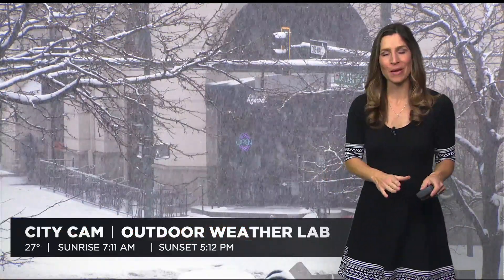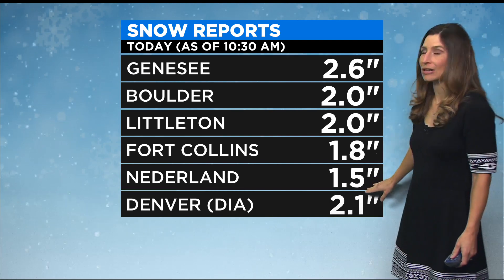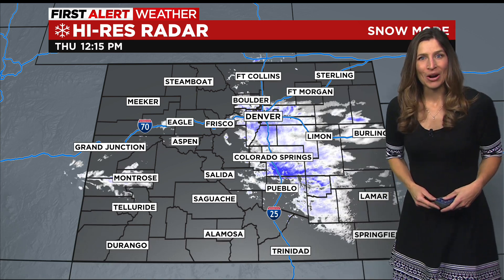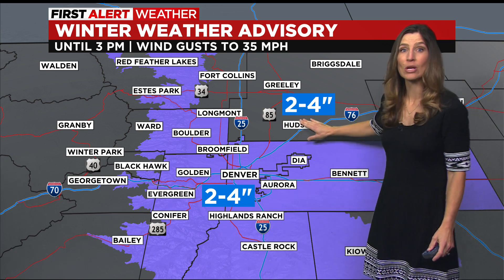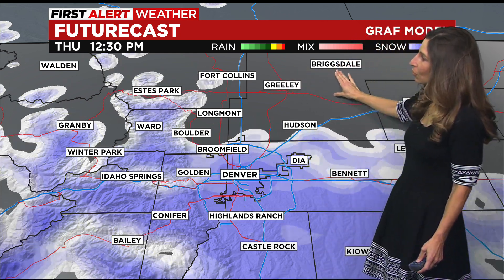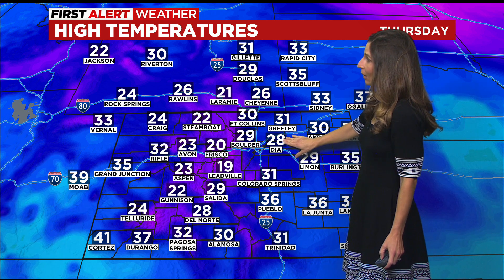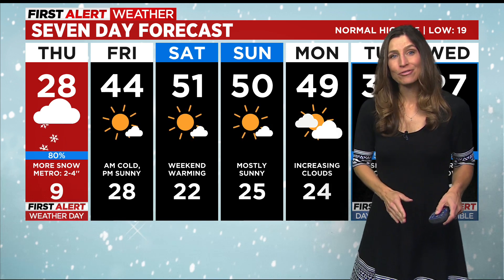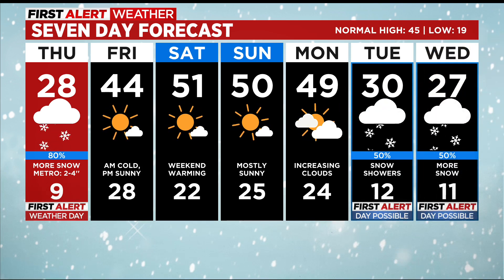Snow Ending By The Afternoon In Denver Followed By Cold Temperatures Overnight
Watch Callie Zanandrie's forecast.